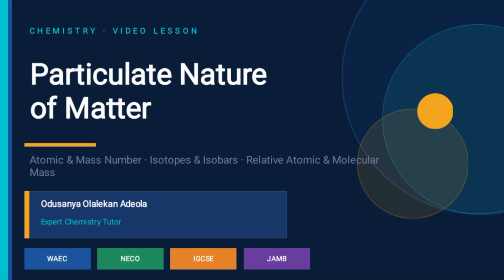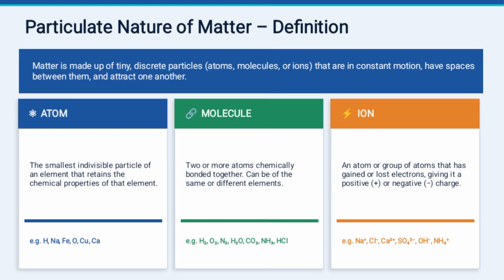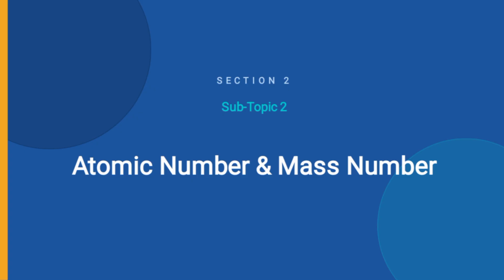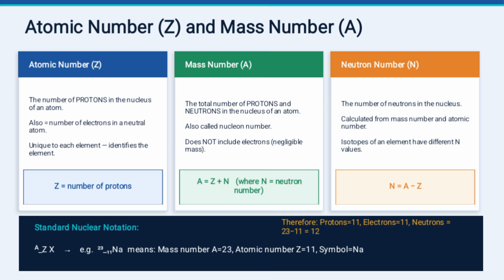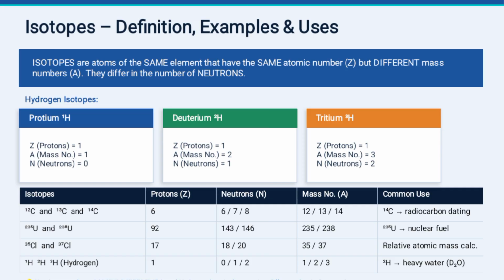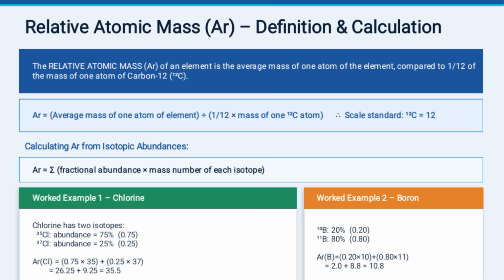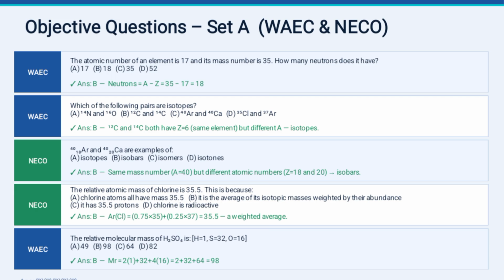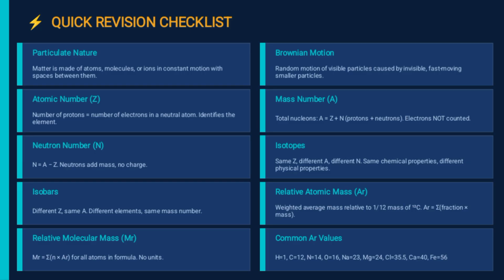Particulate Nature of Matter